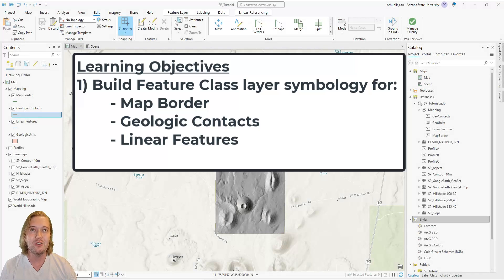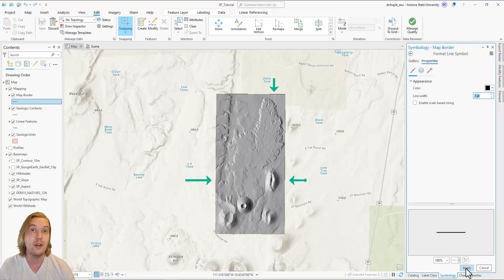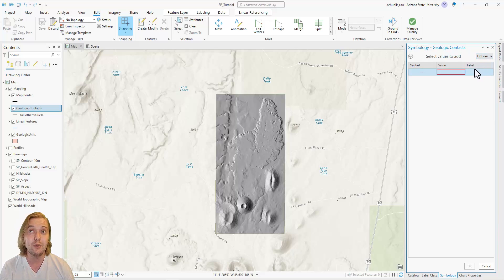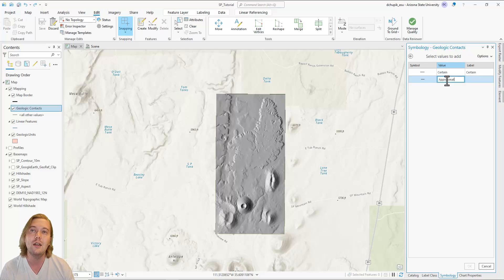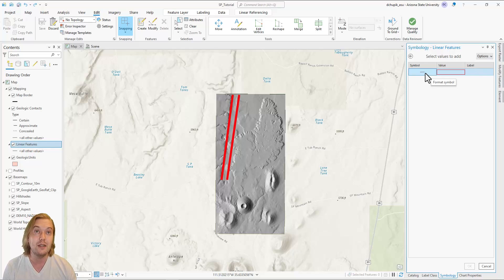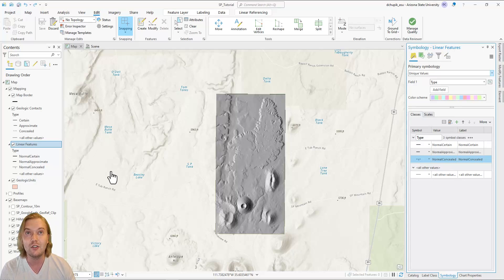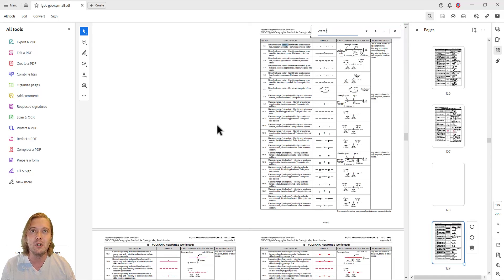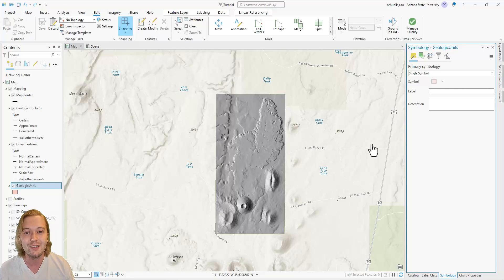11 Building Feature Class Symbology for Contacts & Linear Features in ArcGIS Pro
Welcome to this OpenTopography video tutorial playlist on how to use ArcGIS Pro software for geologic mapping! If you would like to download the SP_Mountain dataset and follow along with me you can access the files at this link:

In this video I will show you how to build Feature Class symbology for geologic contacts and linear features using FGDC symbols.